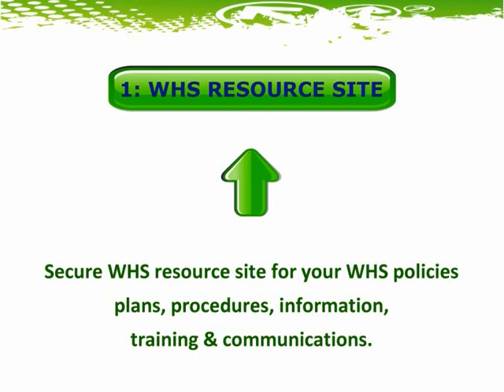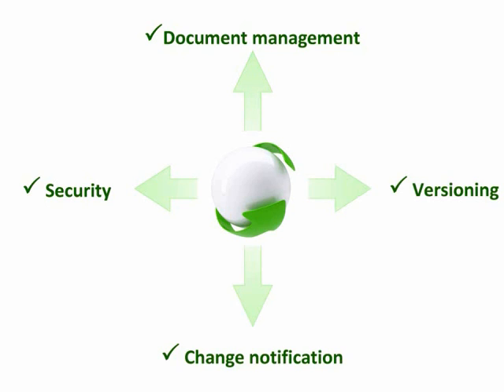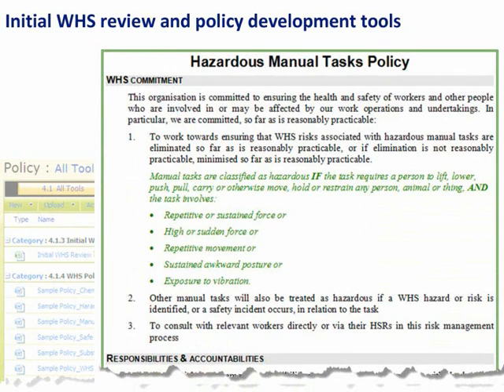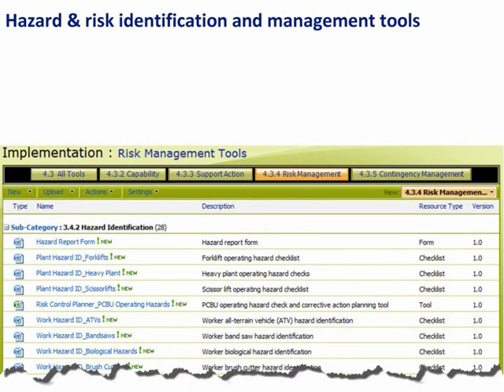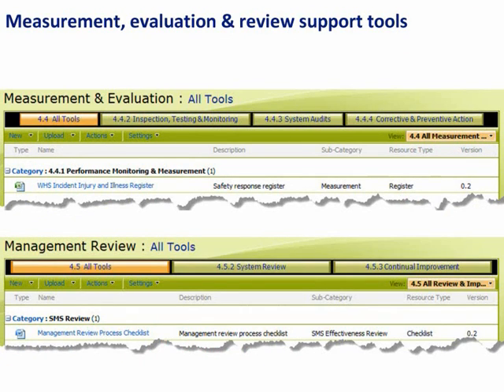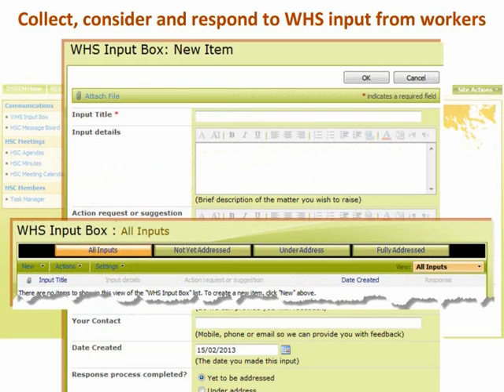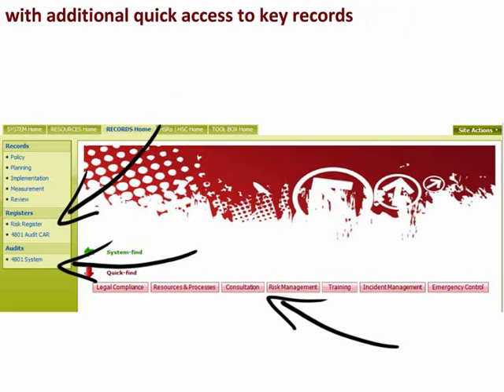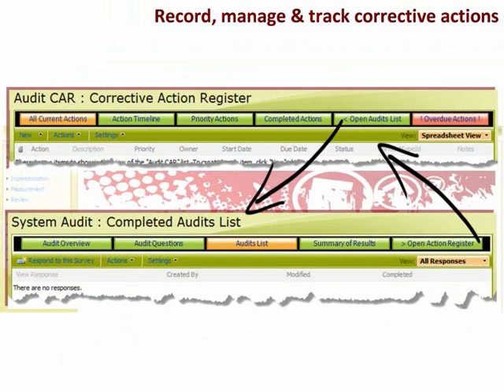SafetyPoint® WHS Compliance and Management System Demo (FLV)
Australian WHS compliance, management and e-Learning products and services